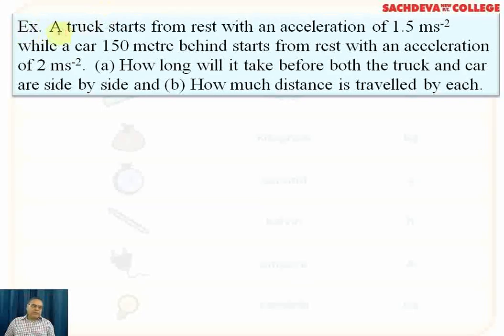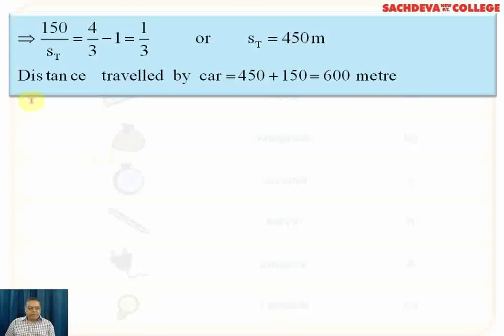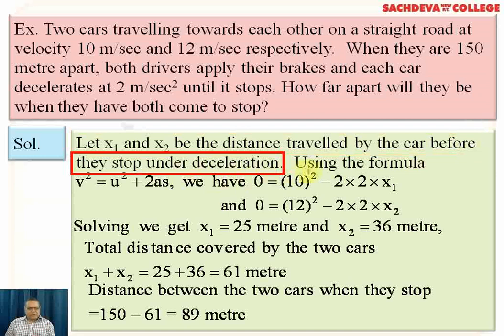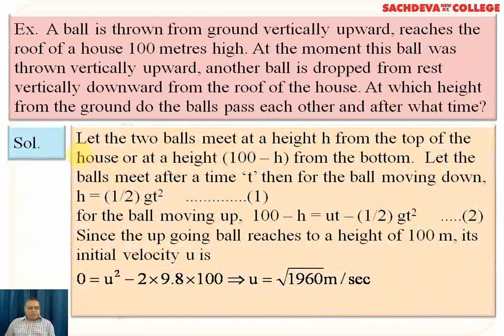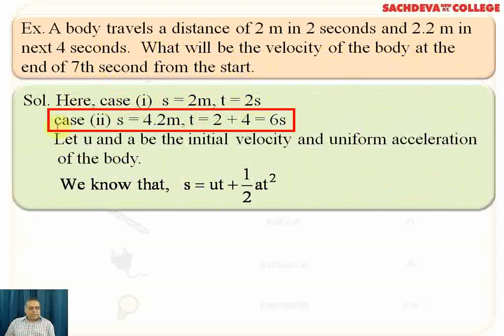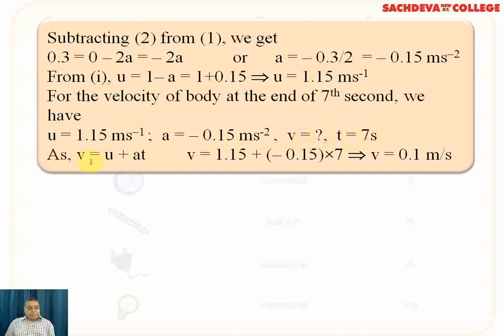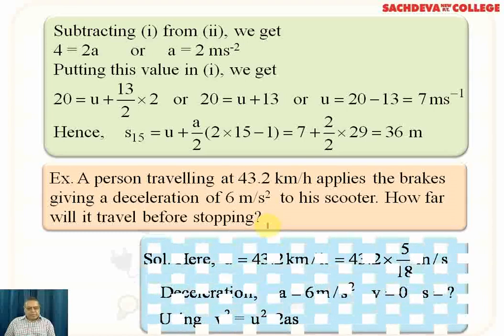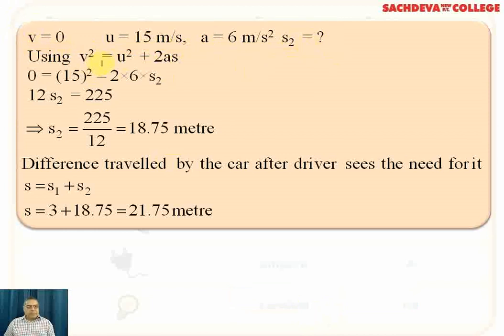Chapter-3 Motion In a Straight Line - Lecture - 8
Motion in uniform acceleration continued in this lecture

Class 11th